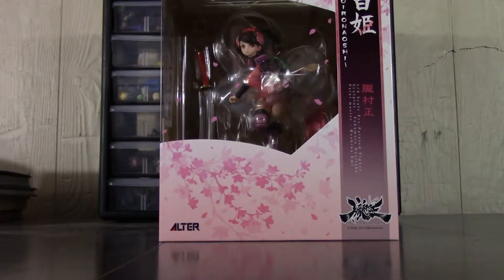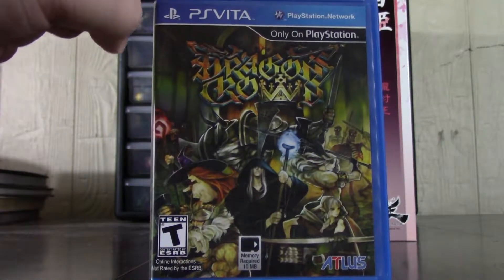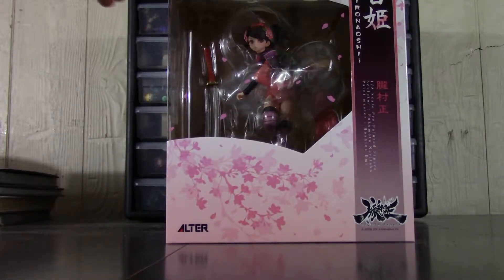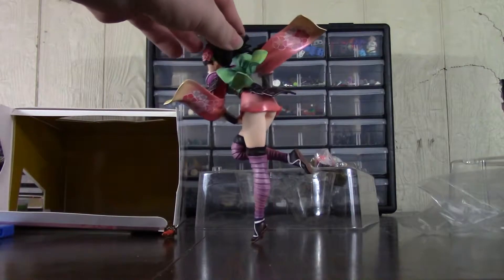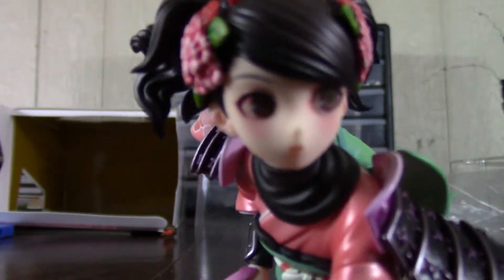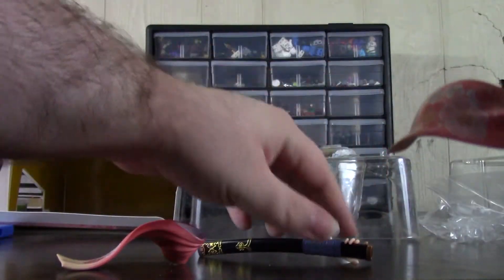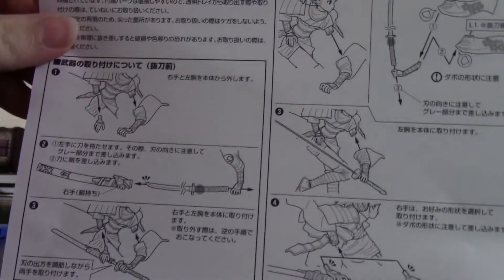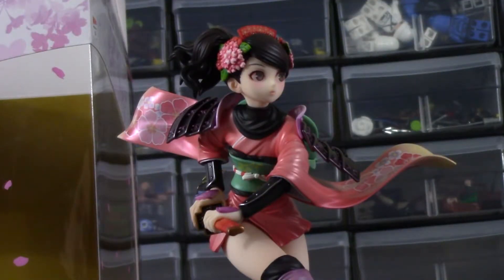Unboxing Muramasa: The Demon Blade Momohime - Oironaoshi - 1/8 Scale Figure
Unboxing a figure by Alter of Momohime from the video game Muramasa the Demon's Blade.

Great game and a nice figure to go with it.